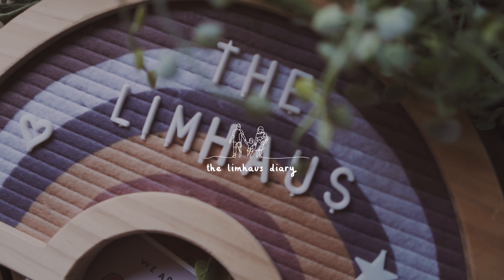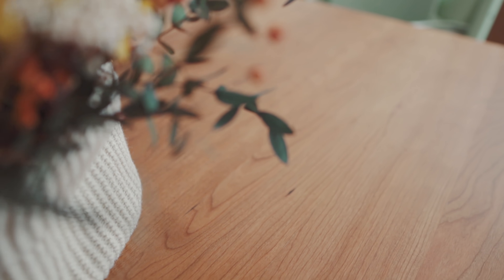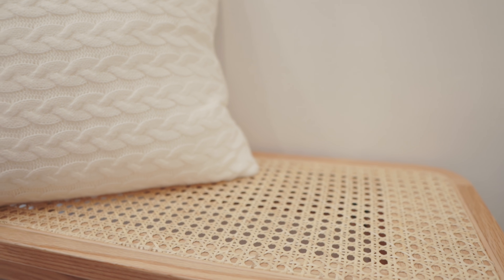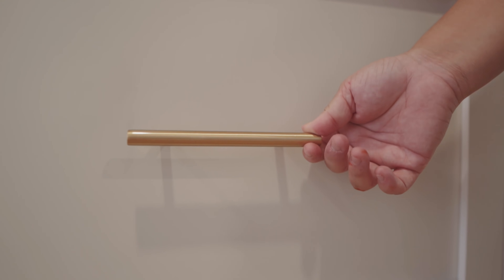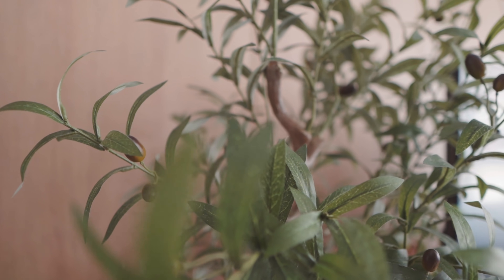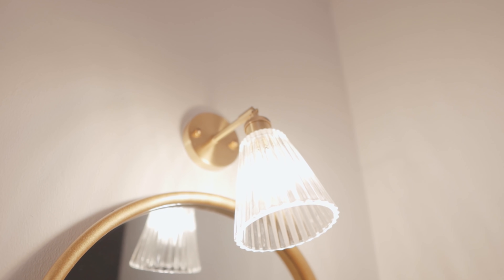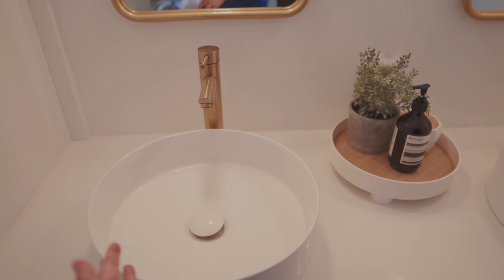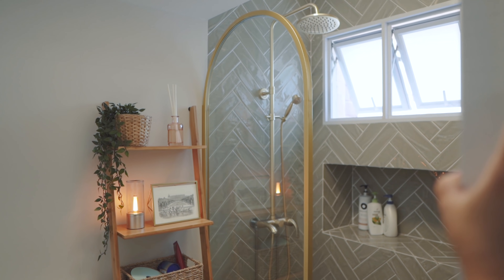Taobao Furniture Haul with Links | Dining Table, Rattan, Arch Shower Screen & more | THE LIM HAUS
Hello! Welcome back to the Lim Haus. Sorry that it took us awhile for this update but thank you so much for your tremendous support for our first Home Tour video. We were blown away by your support through your likes, comments and DMs. ❤️

We hope this episode is what you've been waiting for! About 80% of our home purchases are from Taobao and in this episode, we'll be featuring all our big-ticket purchase from our living area, dining area kitchen, and master bedroom. We hope we didn't miss out any and do refer below for the links for the items!

Furniture mentioned -

Note: It's our first time using this link shortener recommended by a China friend so we are hoping that these links are here to stay (the last time we used bit.ly to share, it wasn't permanent.

00:00 - Intro
01:11 - Entry Way
02:04 - Dining Room
05:24 - Kitchen
08:00 - Living Room
9:34 - Study Room
12:14 - Double Vanity
13:16 - Master Bedroom
15:40 - Master Bathroom
18:09 - Outro

GEAR
Main Camera - Sony a7C
Secondary Camera - a6500
LENS - Laowa 9mm f2.8, Sigma 30mm f1.4, Sigma 16mm f1.4
GIMBAL - Zhiyun Weebill Lab
MIC - Rode Wireless Go, Zoom H1n

Channel's Music Source
Artlist (Get 2 months free!!